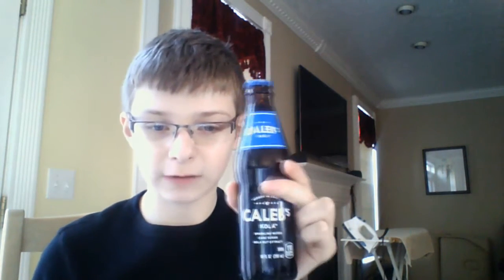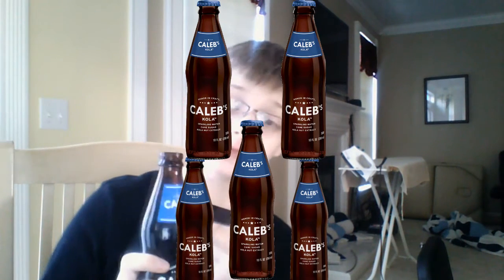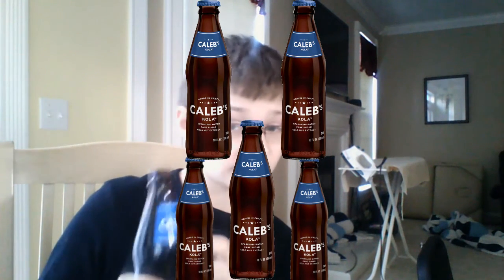Caleb's Kola review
I can't believe it's not Pepsi!

Update: I'm really sorry for not uploading for most of the year, I've just been getting 2 colds in a row, plus boredom, procrastination, and a bit of schoolwork. Hopefully I'll get 3 more reviews out before my 5th anniversary. I also hope you all like this new style, because this is probably how I'm gonna do things from now on.